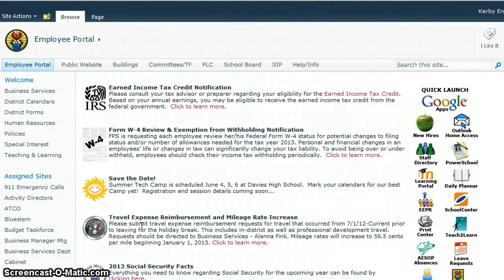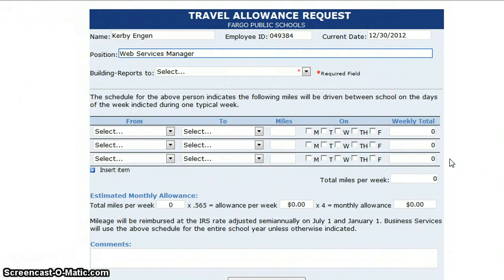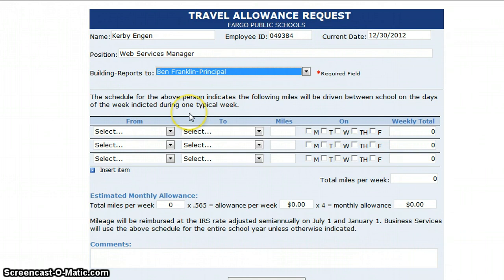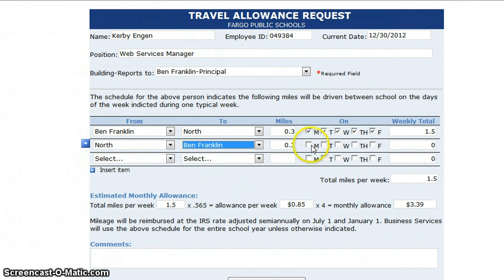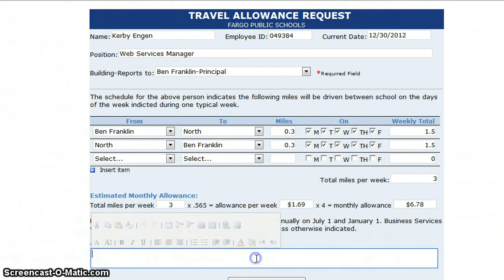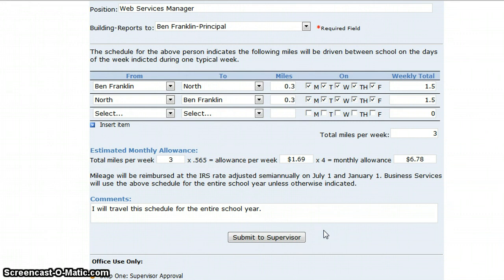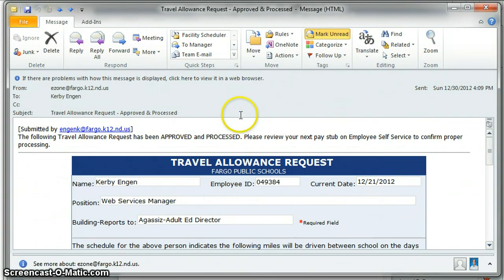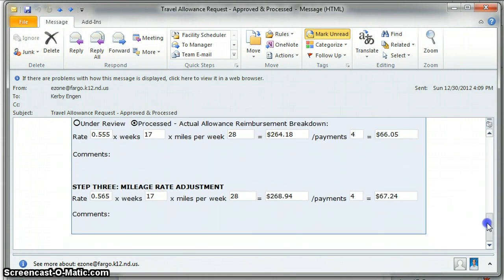Travel Allowance Request Process